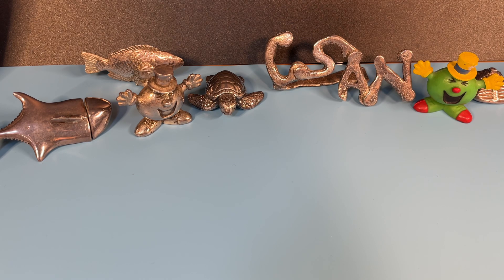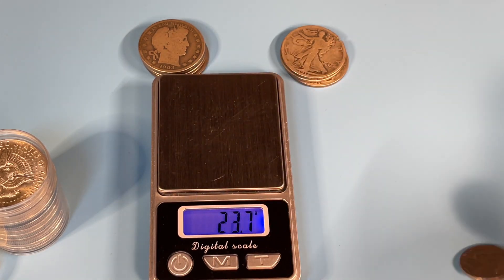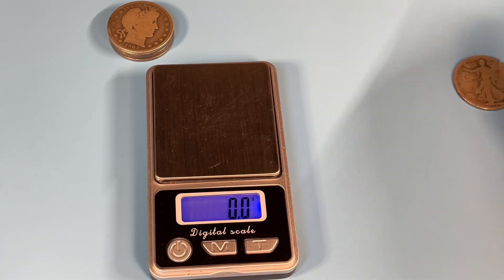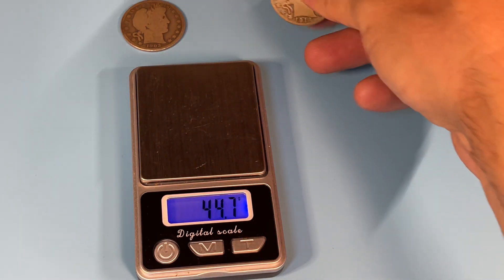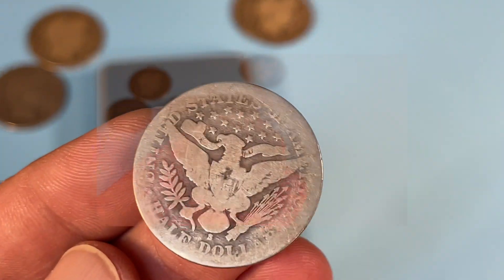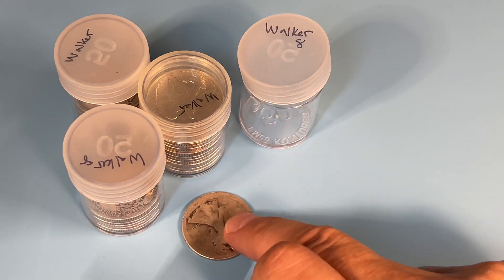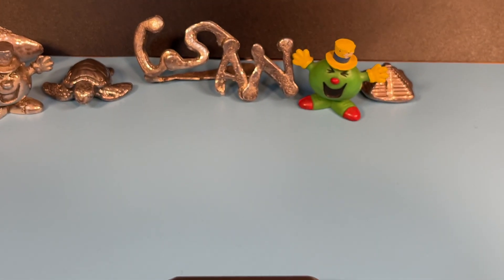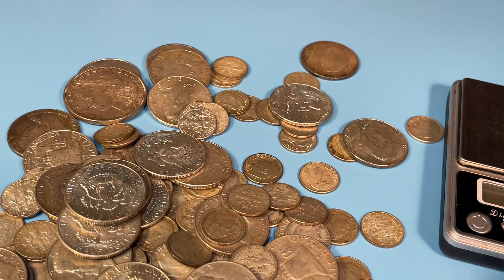Liberty Bleeds Silver Slickest Half Dollar Challenge Response - Slickfest 2024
libertybleedssilver slickest half dollar challenge entry